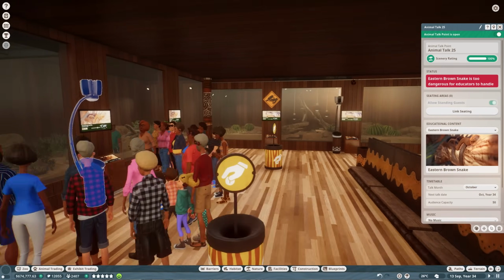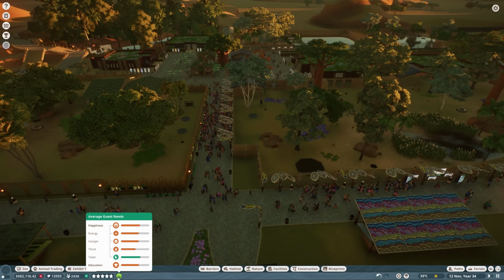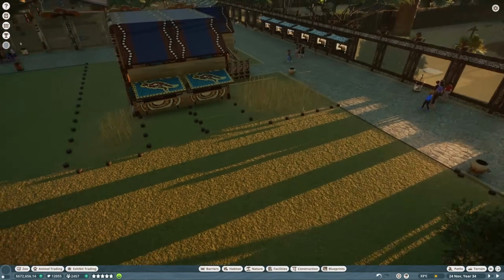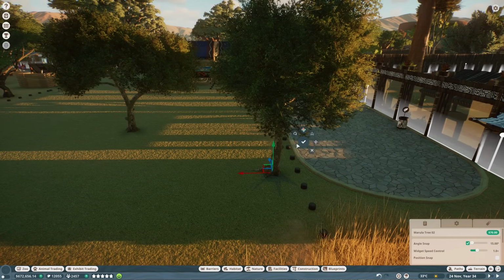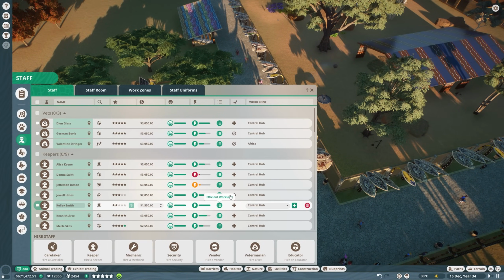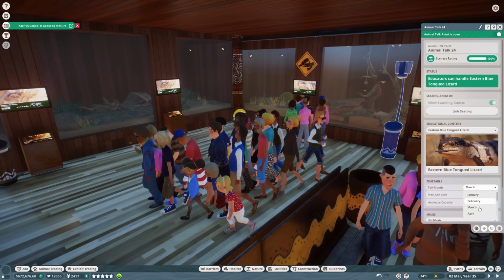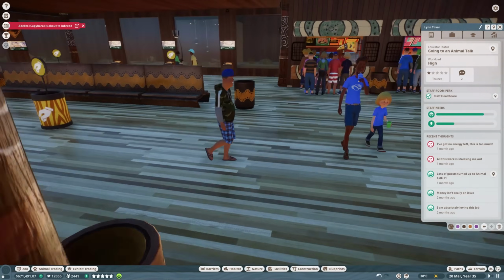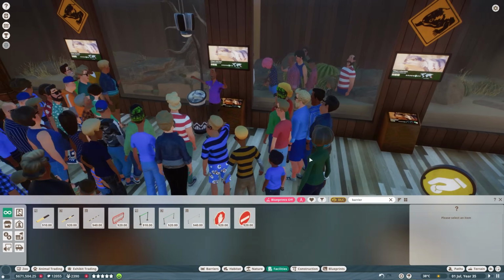Creating a HUGE Biodiverse Wildlife Area in our Ethical Zoo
Planet Zoo Ethical Zoo Ep16
Franchise Mode | Biodiverse Wildlife Area | Guest Needs | Zoo Entrance | Habitat | Grasslands | Conservation

In this video we continue our Franchise zoo in Planet Zoo focussed on animal ethics and give our guests some much needed attention as well as giving back to the environment with a biodiversity wilding project.

Timestamps:
00:00 Animal Talks
04:10 Food Court
17:18 Shopping Area
21:57 Wildlife Area